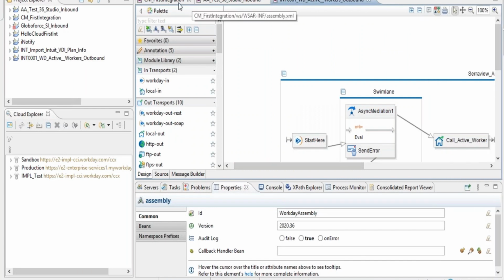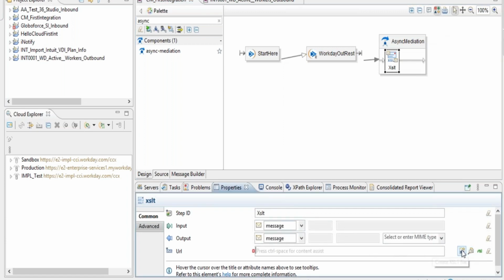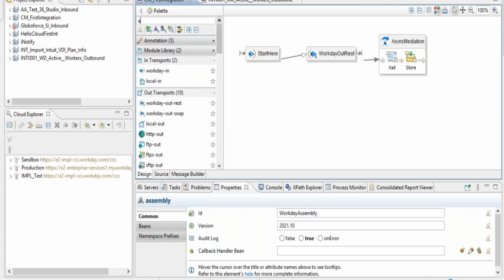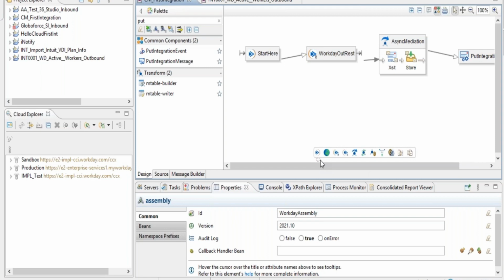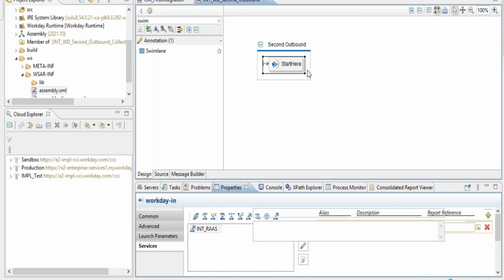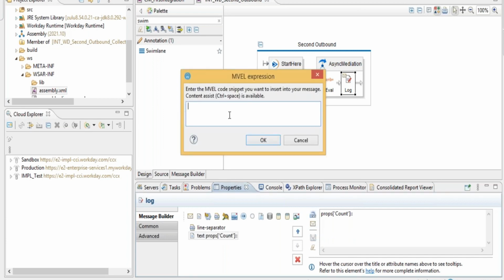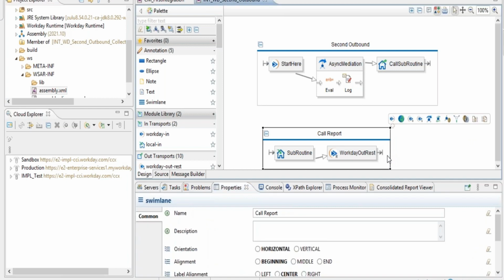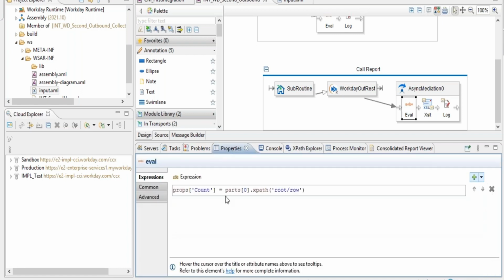Workday studio interview Part- 3 | @leotechnology ​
Workday Studio: Workday Studio is a powerful development tool that allows developers to build custom integrations and data transformations. This tool can be used to create custom integrations with third-party applications and systems.